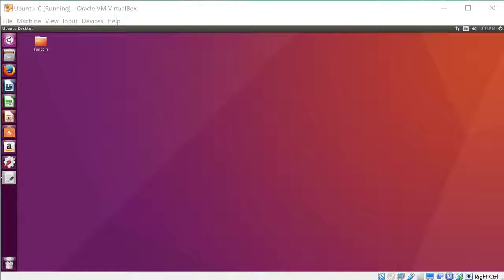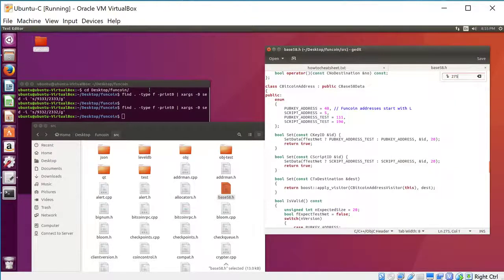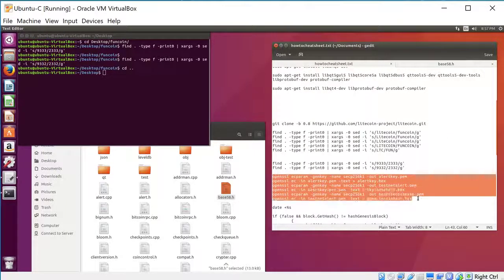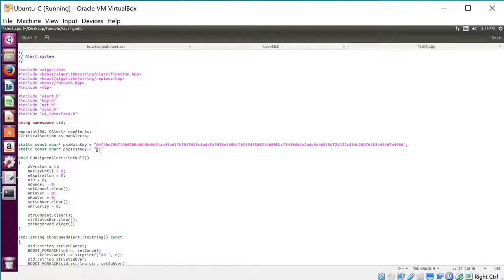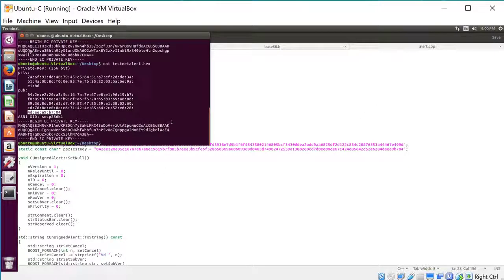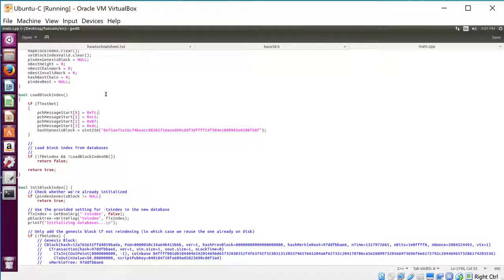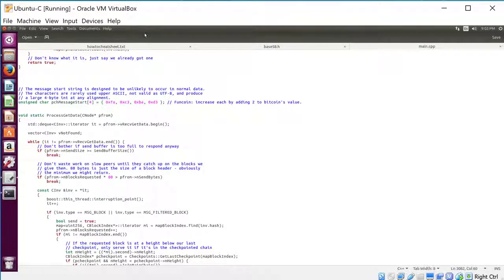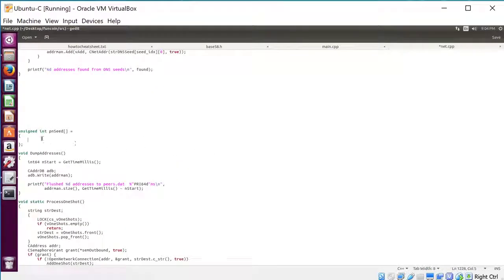Creating your own Altcoin Part 2 Network Parameters